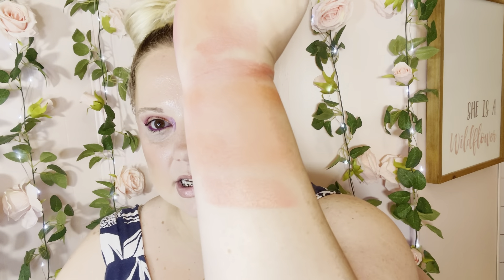RANKING MY CREAM AND LIQUID BLUSHES